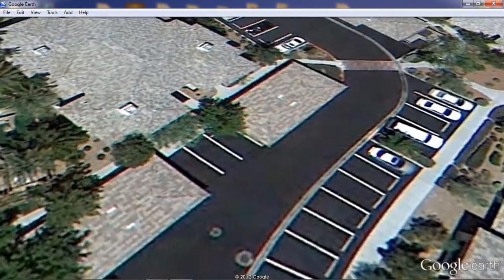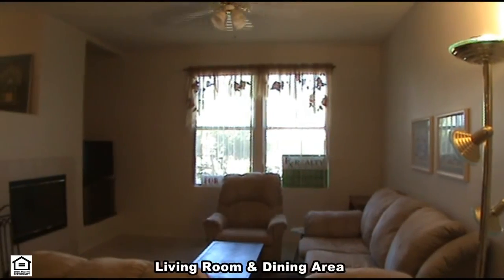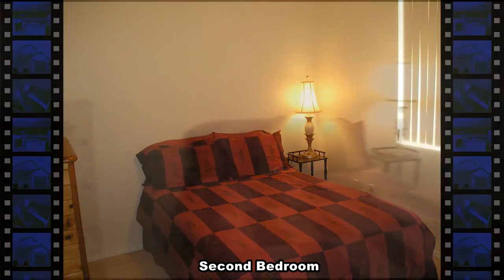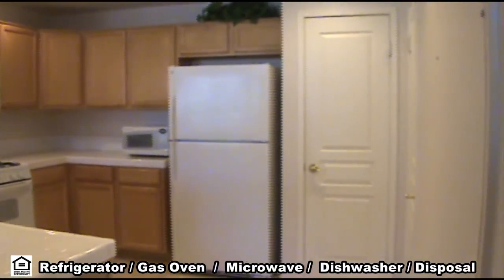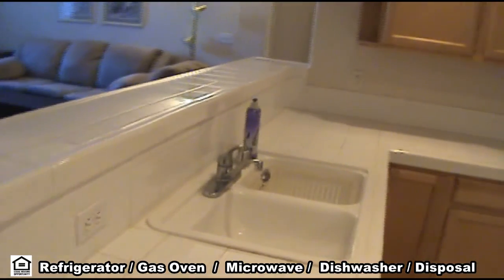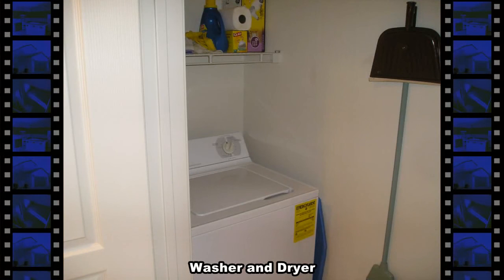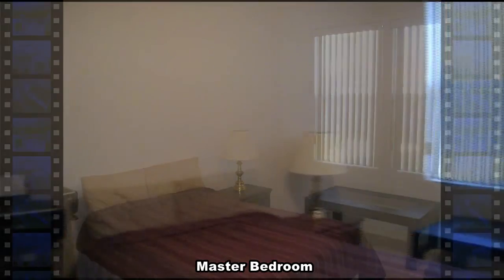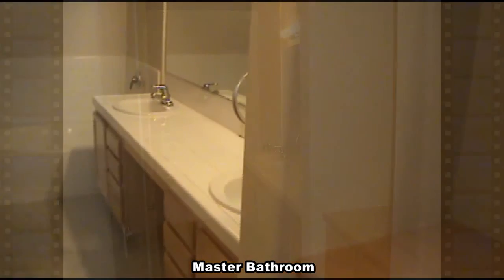2 Bedroom Condo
This beautiful condo at 913 Duckhorn Ct. in Las Vegas Nevada.
This 1st floor condo is located in a gated community in the town center section of Summerlin.
The condo can be rented furnished or unfurnished.
The living Room has a gas fireplace, ceiling fan and is open to the dining area.
The split floorplan has a second bedroom separate from the master and a full 2nd bathroom.
The Step saver Kitchen has a refrigerator,Gas stove, microwave, dishwasher and disposal.
The tile counter has a breakfast bar, double sink and plenty of cabinets.
The laundry area has a full size washer and dryer.
A nice size master bedroom with window covering and ceiling fan.
The large master bathroom has a double sink, garden tub, separate shower and a walkin closet.
The community pool will be an inviting place to cool off from the summer heat.
This condo features 2 bedrooms 2 bathrooms, 1269 Sq.Ft. and a detached garage